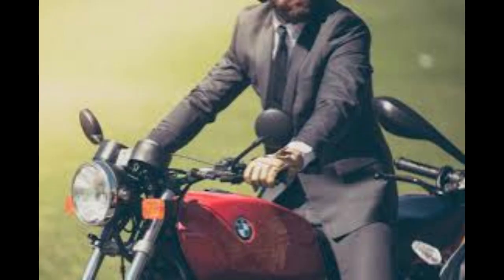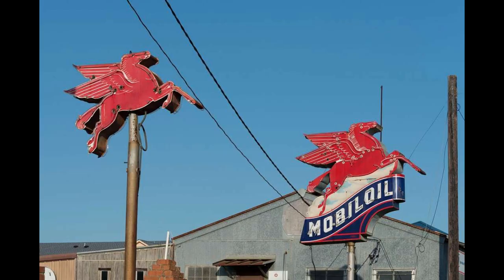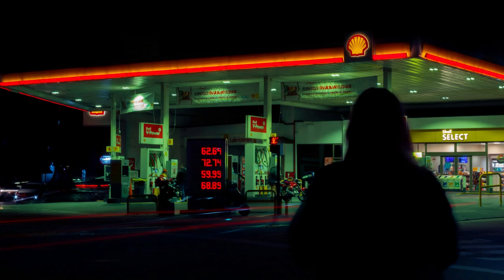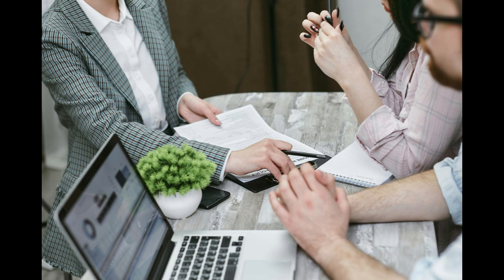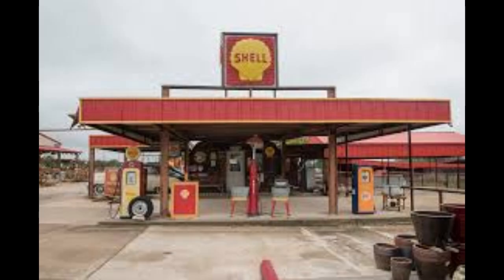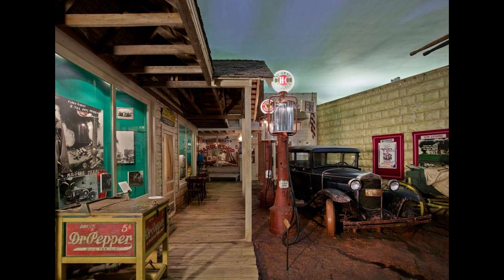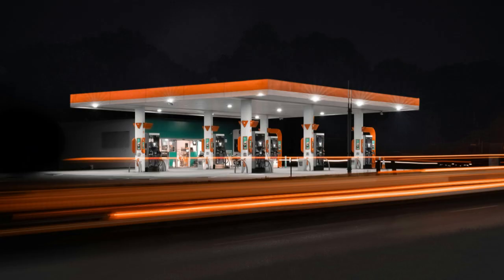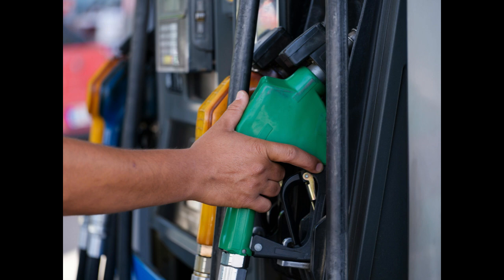How to Start a Gas Station Business with the Help of AI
Starting a gas station can be a highly profitable venture, especially in high-traffic areas or underserved communities. Using AI tools can streamline decision-making, automate operations, enhance marketing, and optimize customer experience. Here’s a detailed 1000-word step-by-step guide to launching a gas station business with AI support.